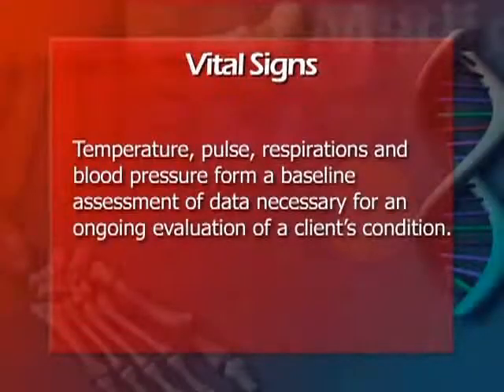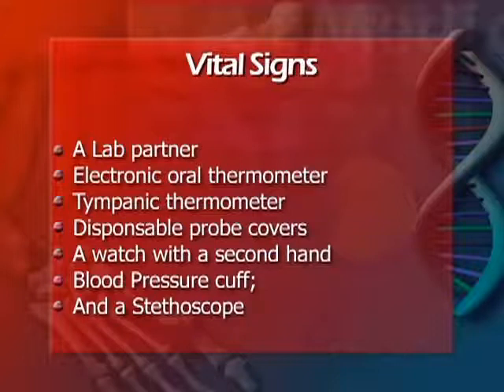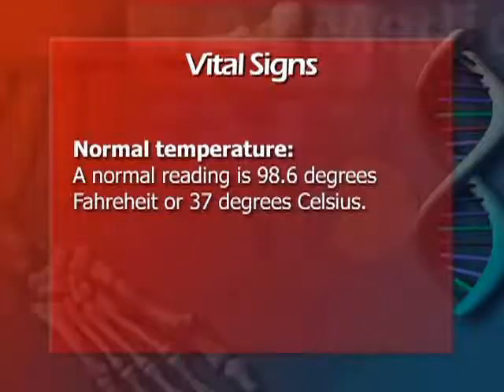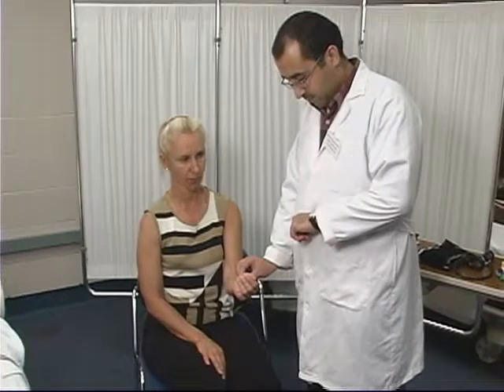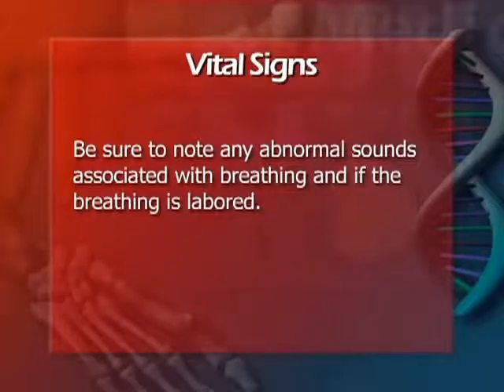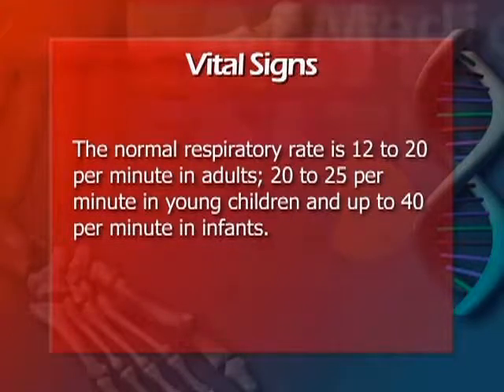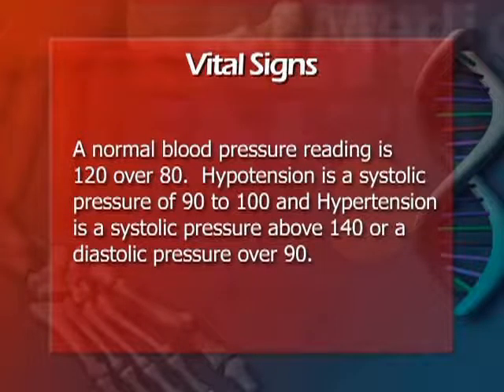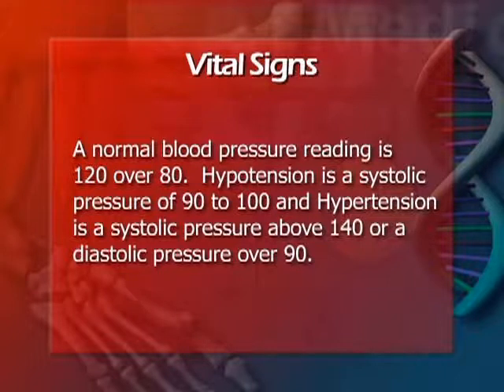Vitals Lab Skills Demonstration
A vitals lab skills demonstration developed by the Learning Resource Center for NURS 111 students at the Frances Payne Bolton School of Nursing in Cleveland, Ohio.